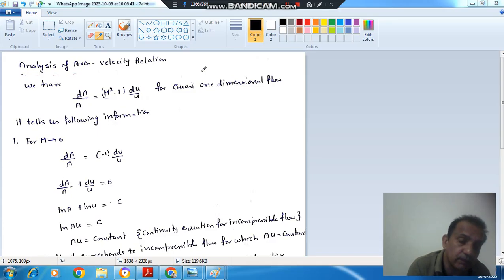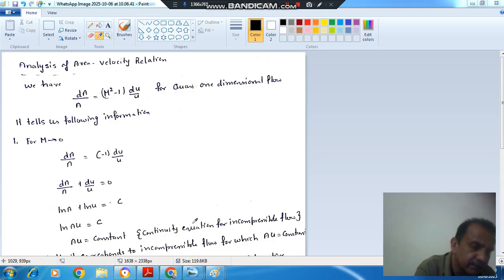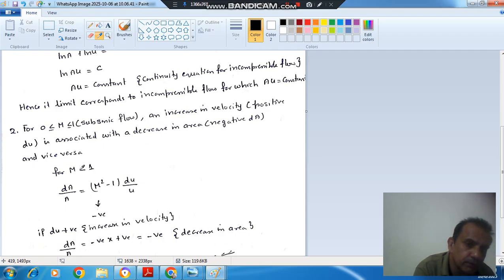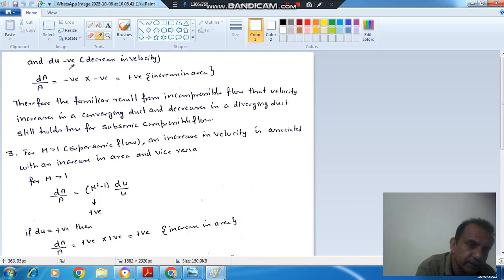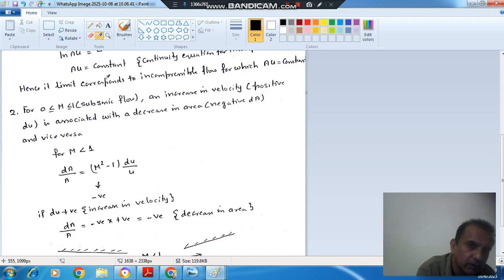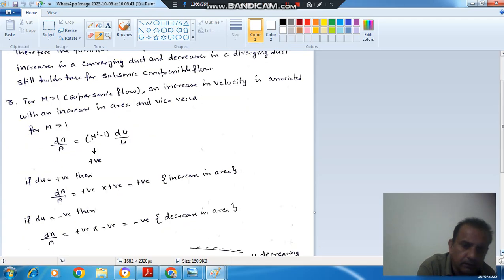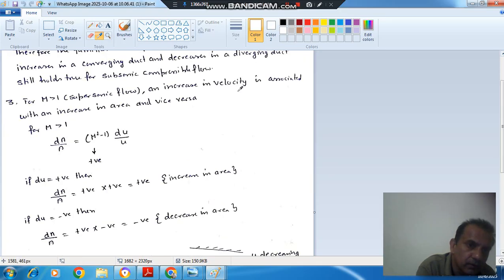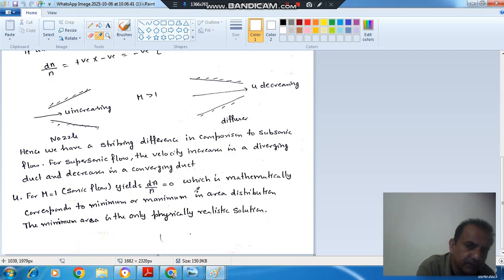Analysis of Area Velocity relation in Quasi one dimesional flow